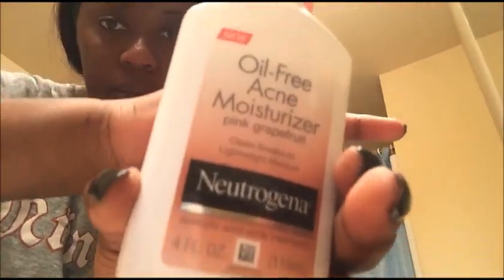🍁 My Fall 2015 Nightly skincare routine | First nightly skincare video | Alisa & Sabinna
OPENN MEE!!

QOTD(question of the day) ▼
What's your favorite Lush product?

Products used in the video:
Bi- Facil Lancome eye makeup remover
Dickinson's Original Witch Hazel makeup wipes
Pixnar facial brush
St. Ives Even & Bright scrub with Pink Lemon & Mandarin Orange
Neutrogena Grapefruit acne face wash
Lush Love Lettus
Dickinson's Original Witch Hazel Pore Perfecting Toner
Neutrogena Oil Free acne face Moisturizer Grapefruit
Eos Lemon Drop lip balm

♥ XOXO Alisa & Sabinna ♥